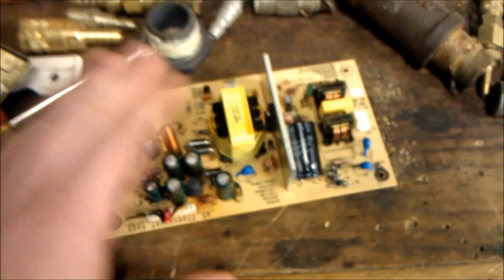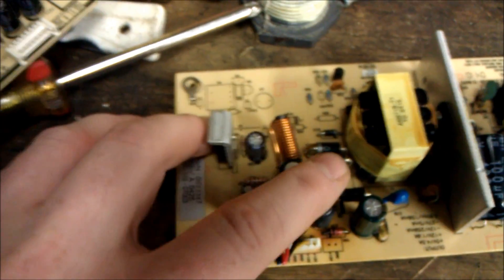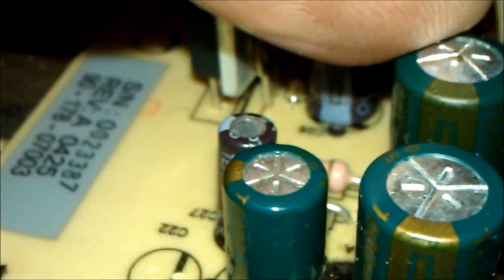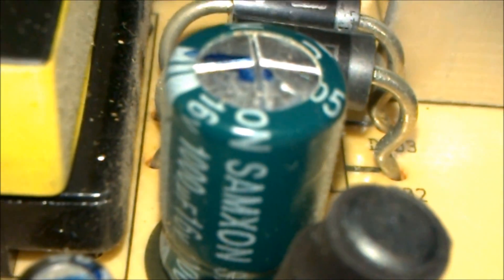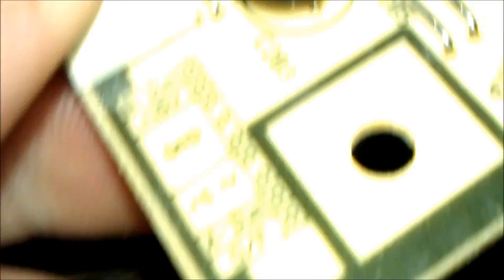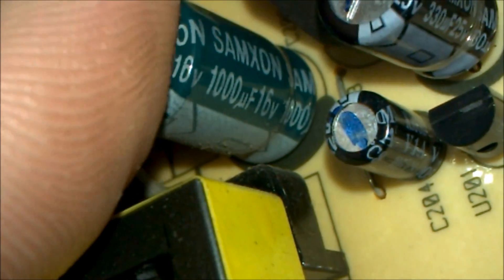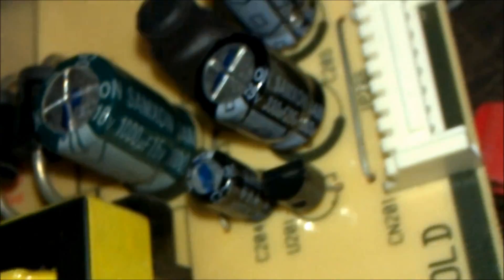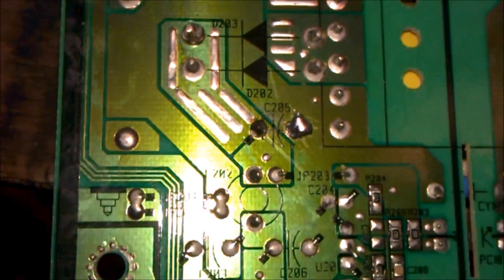How to fix and replace a capacitor for a Samsung LCD Monitor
Turned on one day and it just pulsed black, like the moment its powered up right before the image comes on...

Samsung Monitor 931b capacitor blown 1000uf 16v
30 - 40 minute fix.
Used old parts from APEX dvd burner
Soldering iron and recycling time and a new again Monitor.